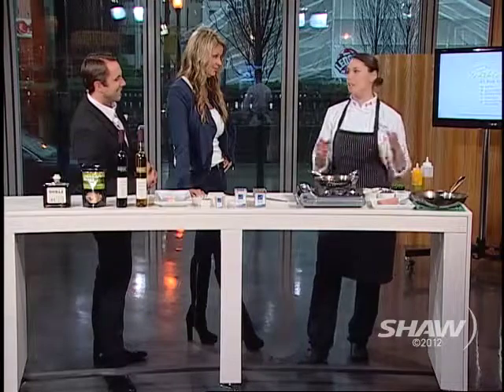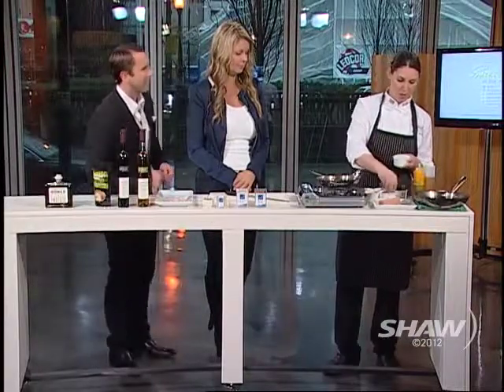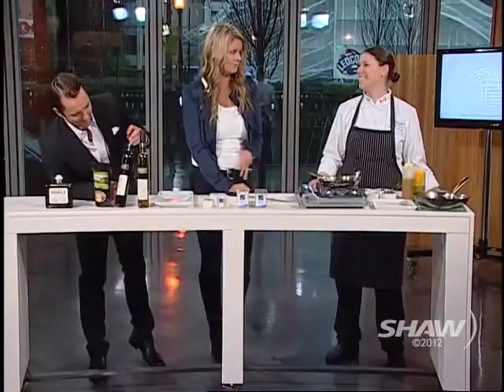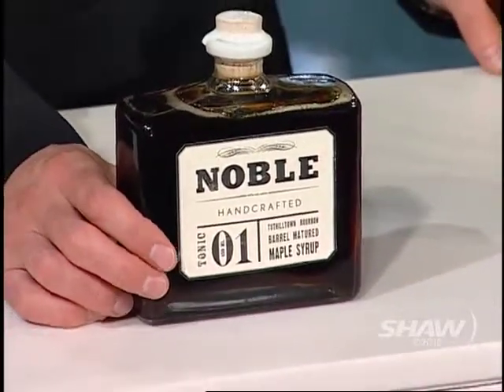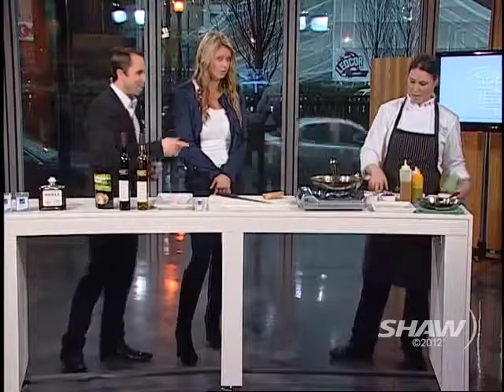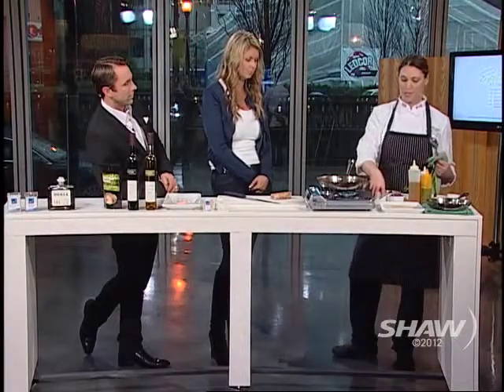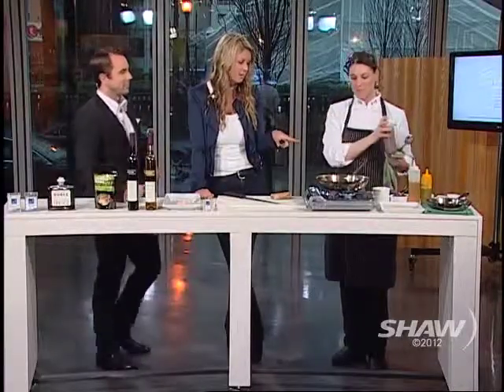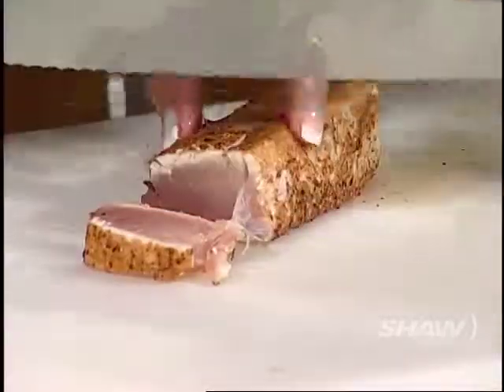Edible Canada on UR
Jennifer Dodd appears on Shaw TV Vancouver's Urban Rush with hosts Fiona Forbes and Michael Eckford.